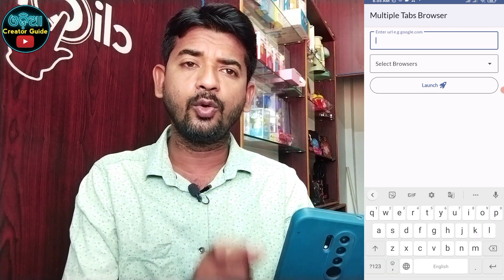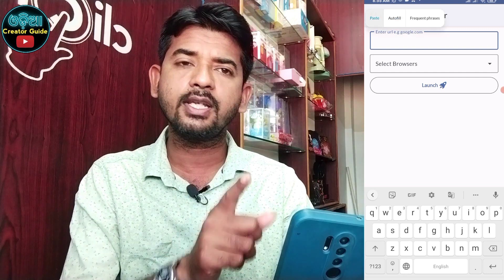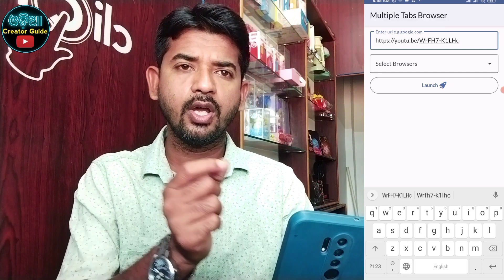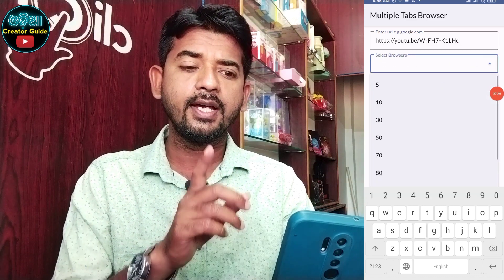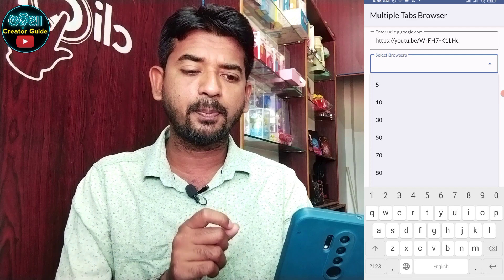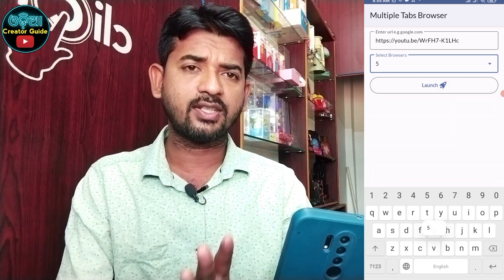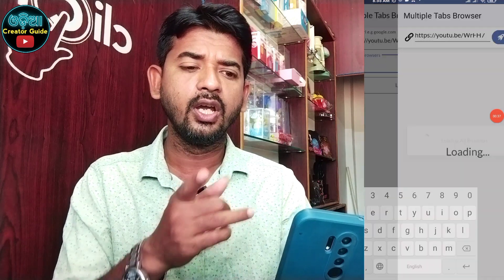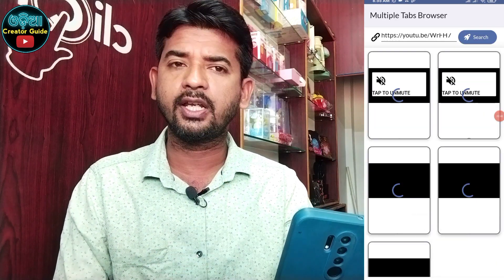📢 7 दिन में 4000 hours अपने Phone📱 से Video देख कर Watch Time pura करो😍 | Watch Time Kaise Badhaye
Related Tags --
how to complete 4000 hours watch time
how to get 4000 hours watch time
how to get 4000 hours watch time fast
how to get 4000 hours watch time quickly
4000 hours watch time
4000 hours watch time trick
how to get 4000 watch hours on youtube
how to get 4000 watch hours on youtube fast
4000 hours watch time kaise complete kare
4000 hours watch time kaise complete kare 2023
4000 hours watch time kaise complete kare 2023
4000 hours watch time kaise complete kare shorts
4000 hours watch time kaise complete kare trick
4000 watch hours kaise complete karen
4000 hours watch time kaise complete kare mobile se
4000 hours watch time kaise complete kare short video se
4000 hours watch time kaise complete kare pc se
4000 hours watch time kaise complete kare app
4000 hours watch time kaise complete kare website
4000 hours watch time kaise complete kare jaldi
4000 hours watch time kaise complete kare app se
4000 hours watch time kaise complete kare chrome se
4000 hours watch time kaise complete kare manoj dey
4000 hours watch time kaise complete kare 1 day
how to complete 4000 watch hours on youtube
how to complete 4000 hours watchtime
4000 hours watch time kaise complete kare free
4000 hours watch time kaise complete kare junnu ki tech
4000 hours watch time kaise complete kare live proof
how to complete 4000 watch hours on youtube fast
how to complete 4000 hours watch time fast
4000 hours watch time kaise complete kare 2023
how to complete 4000 hours watchtime in 1 day
how to complete 4000 watch time on youtube
how to complete 4 000 watch hours on youtube
4000 hours watch time buy
how to complete watch time fast,
how complete 4000 hours watch time,